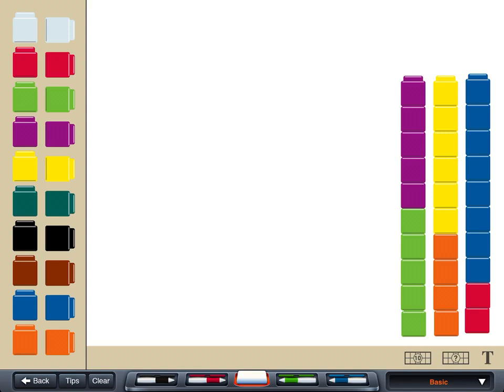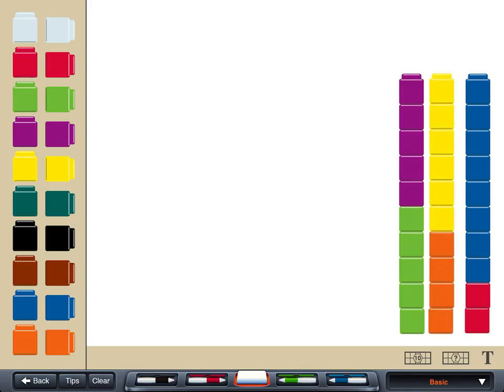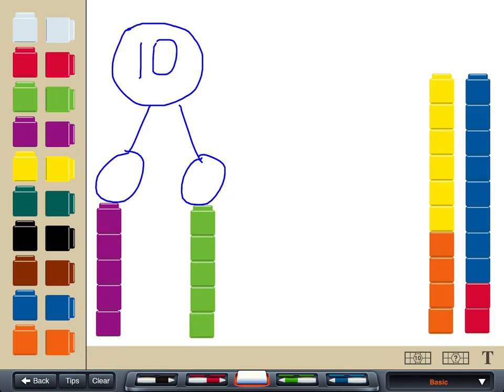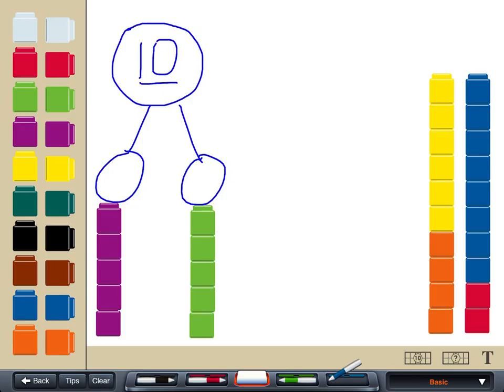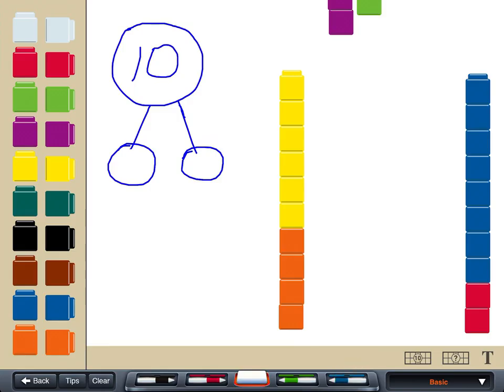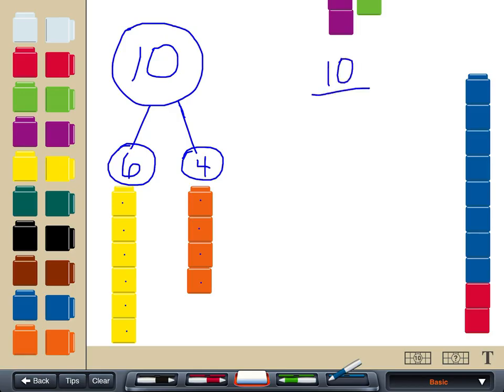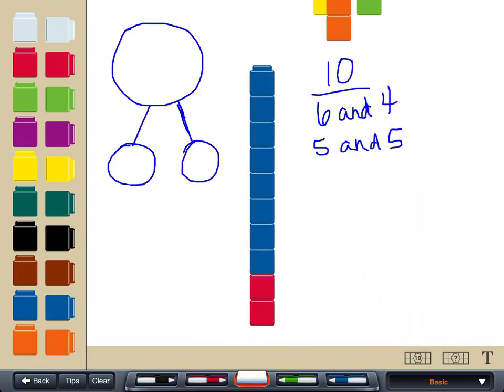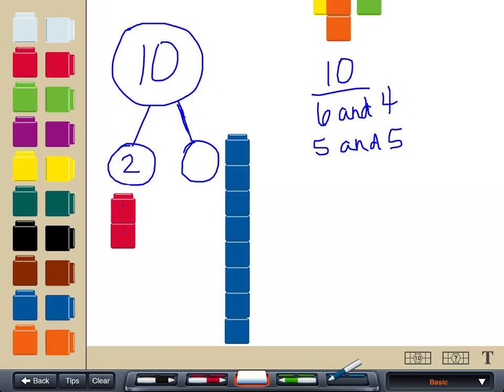Kinder Decomposing 10 with Number Bond